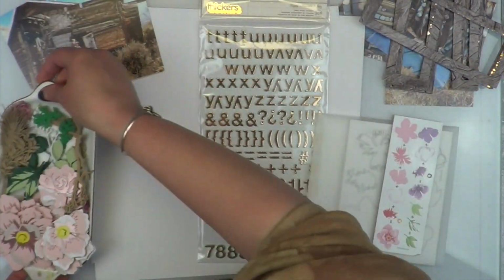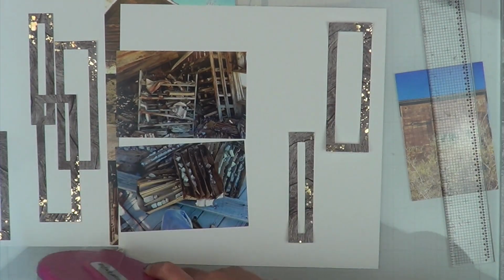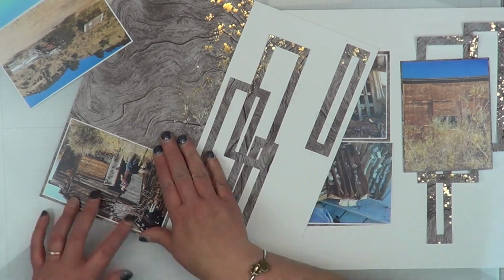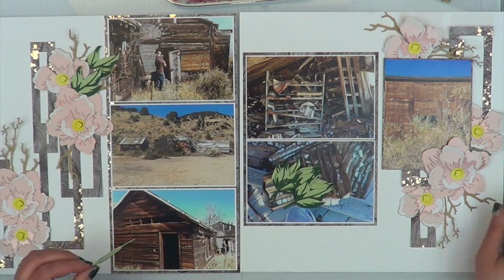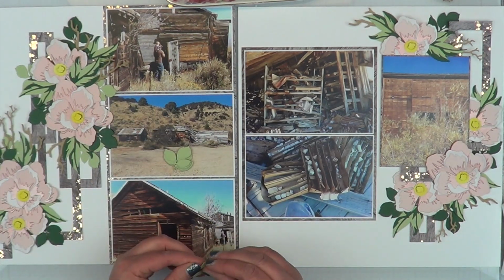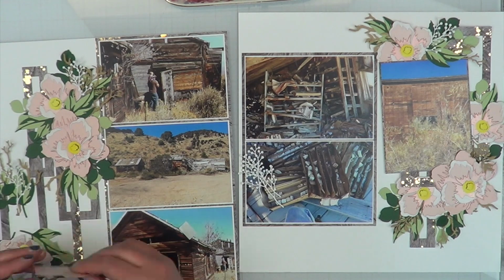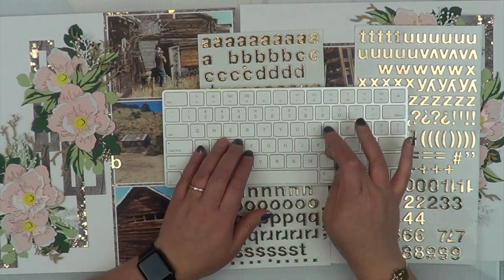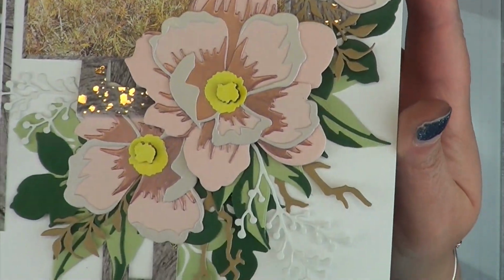May I Scraplift You? Day 23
May I Scraplift You? Where we scraplift some one that inspires us.  I chose to scrap lift my screen shots in my phone, starting from the top and working my way down.

Playing on IG:
Vicky: Instagram.com/vickylopezduran
Sharon: Instagram.com/pezscrapsagain/
Khristina on Facebook